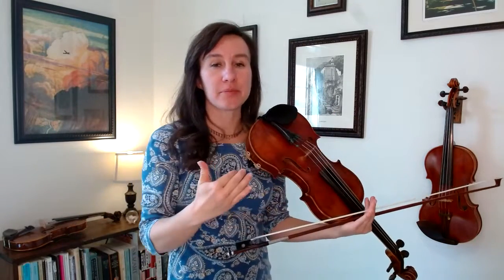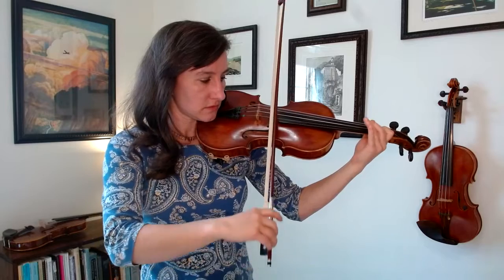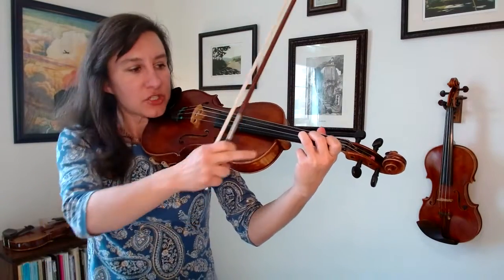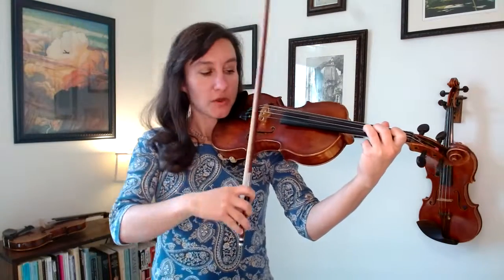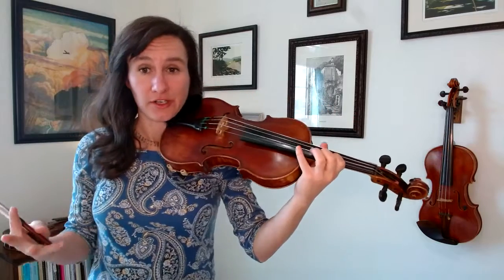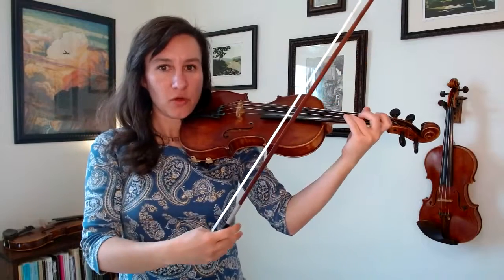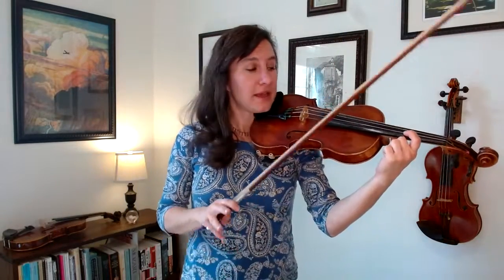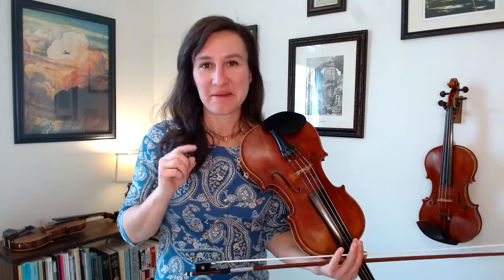Learn How to Reach Third Position in One Minute!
Whether you're a beginner or looking to enhance your skills, this quick tutorial will guide you through the steps. Join me as I demonstrate the easy technique on the A string, and soon you'll be smoothly transitioning to third position. Remember, the key is finding your anchor point with the first finger. Tune in and elevate your violin playing to the next level! 🎶

Happy Practicing!

Other helpful lessons for learning Third Position

What is Third Position and Why is it Hard!?